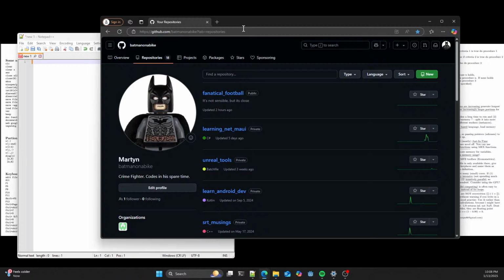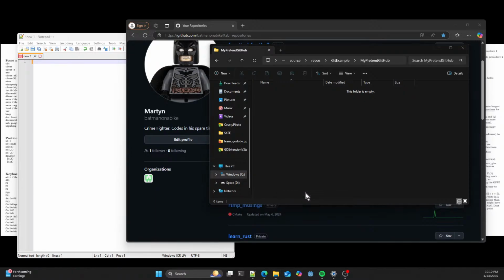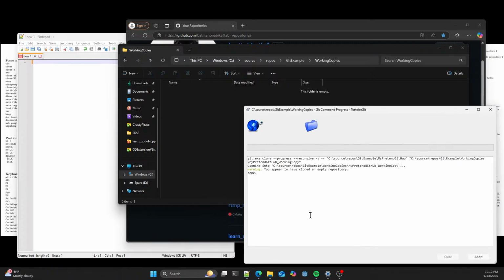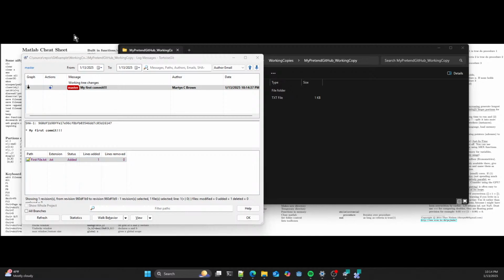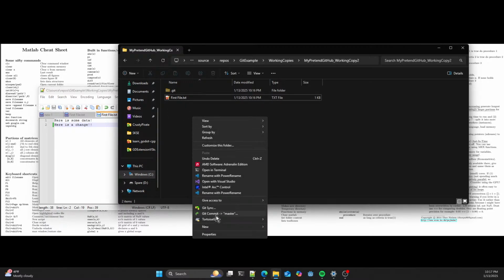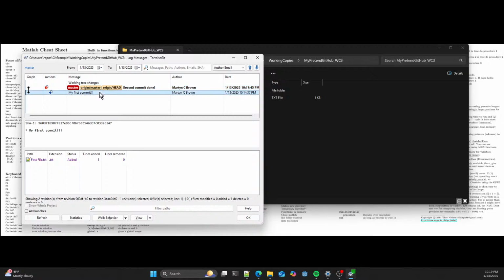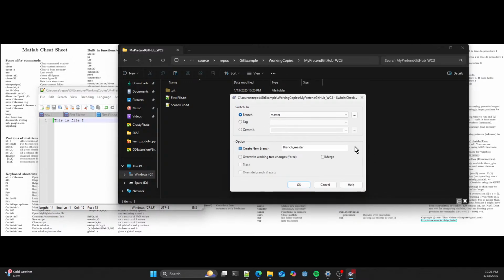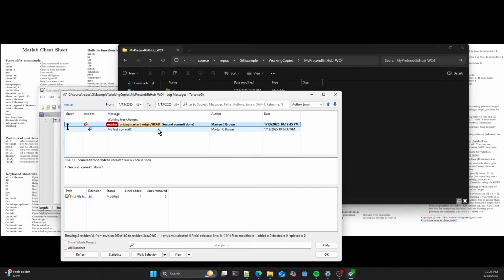Quick Tour of Source Control using GIT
Tortoise GIT